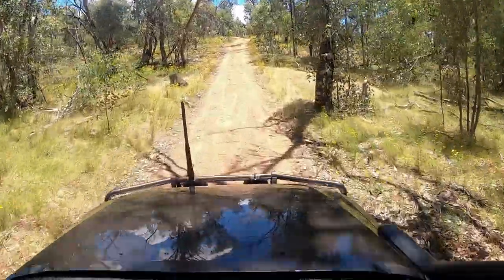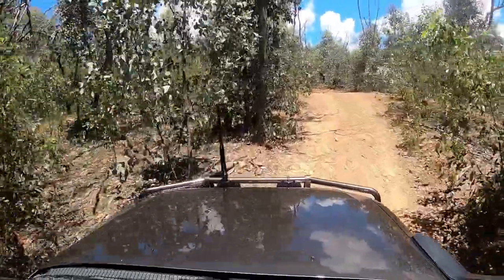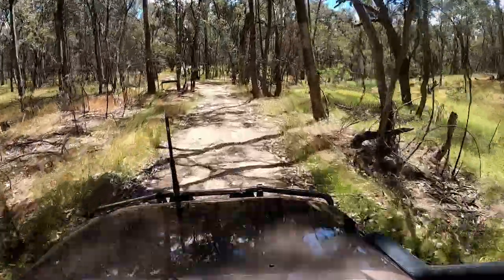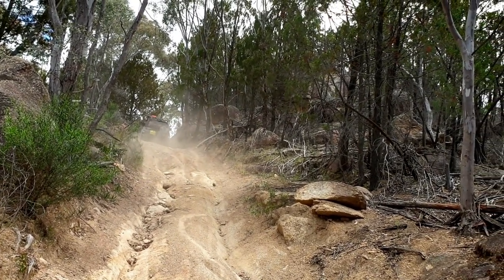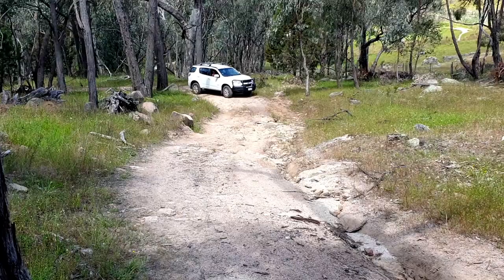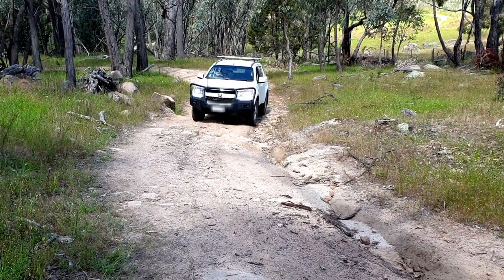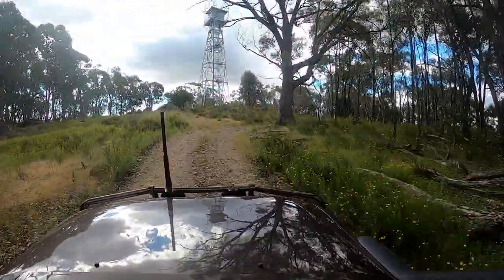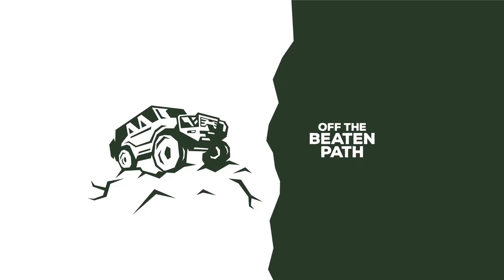Exploring Chiltern Mt Pilot National Park & Eldorado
Short video from an afternoon out with Mark and his Colorado in the local Chiltern Mt Pilot National Park.  Most of the tracks there are fairly easy going but a few have some technical challenges.

We revisit the CFA track that you will have seen on my channel before but the lighting and video quality is a lot better this time.  We find a couple of nice camping spots along the Eldorado river and finish the afternoon at Mt Barambogie.

0:00     Intro - Mt Pilot National Park
4:08     CFA Track - Eldorado
9:28    CFA Track - looking for new campsites on the river
10:29  Unmarked track down to the river
11:05  River Campsite
13:11  Tight access track to river causeway
17:10  The Track we didn't drive
22:03  Run up to Mt Barambogie Fire Tower